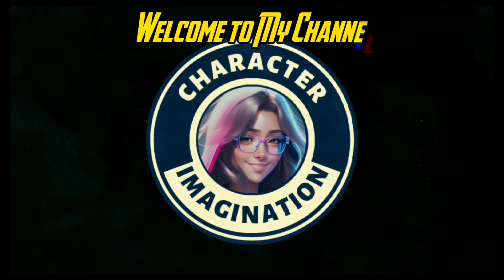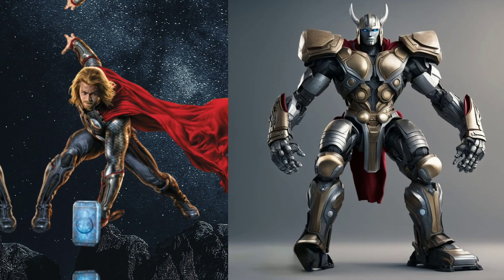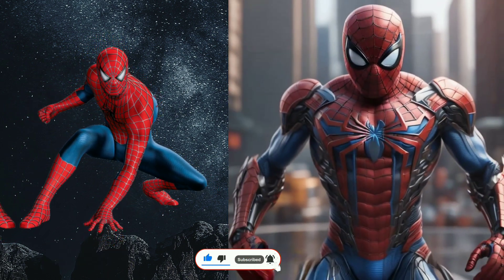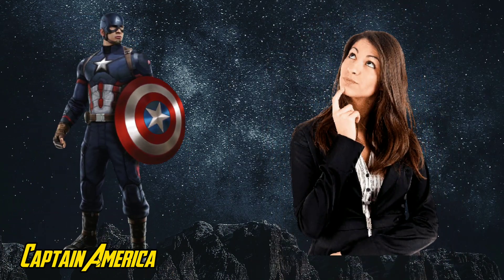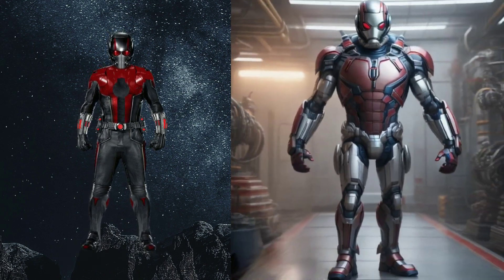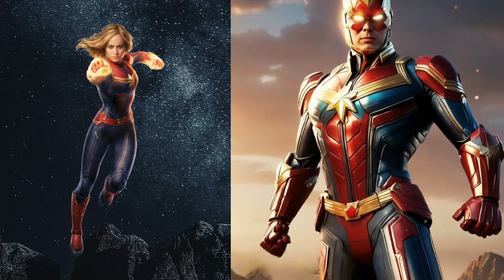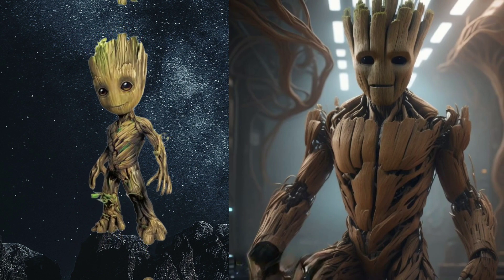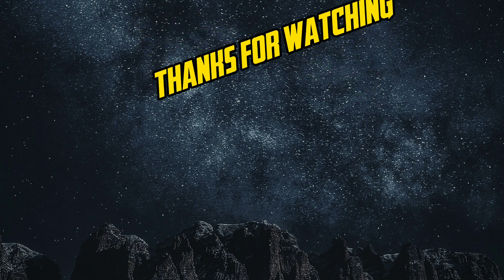Superheroes but Robot??😱🔥| All Character | Marvel & DC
Lets watching this video until the end, so see you the next video and happy watching❤🙏